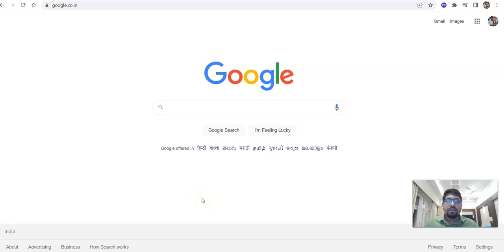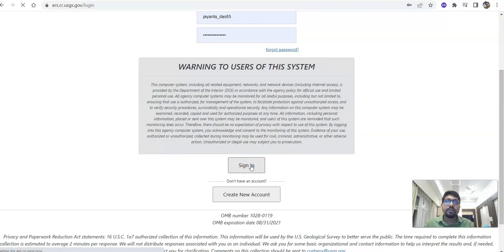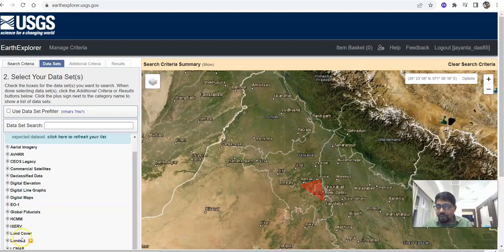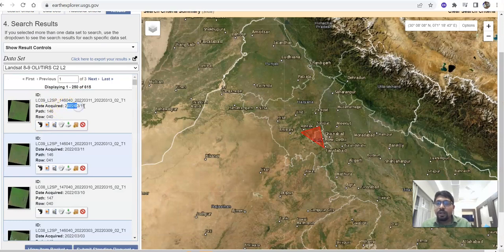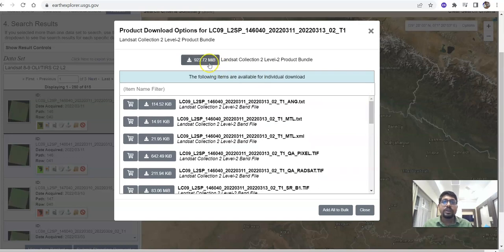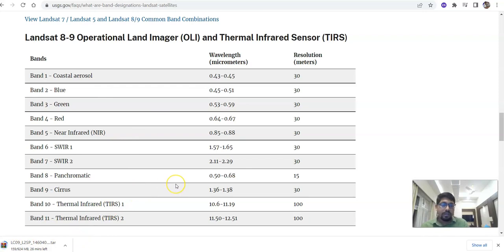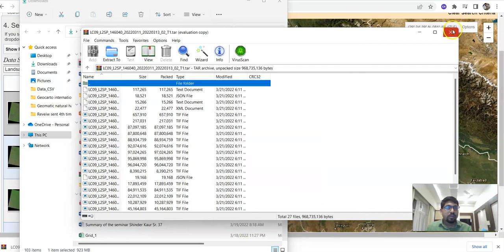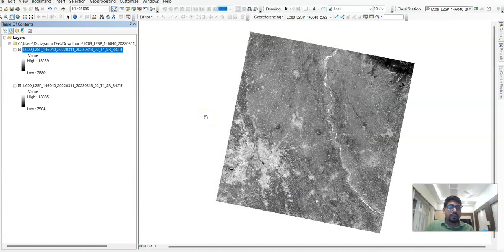How to download Landsat 9 image II Understanding Band information II ArcGIS II Dr. Jayanta Das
In this tutorial, I have shown how to download Landsat 9 images and also discussed which collection should be downloaded.